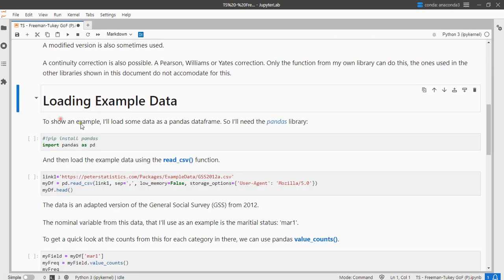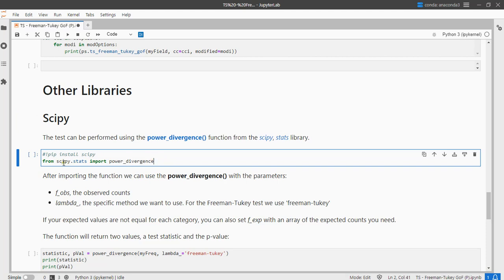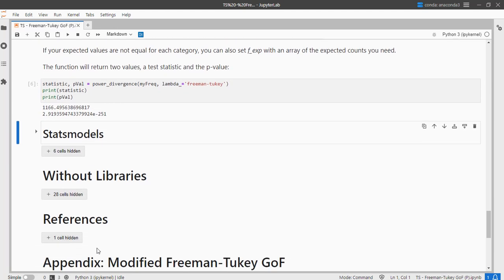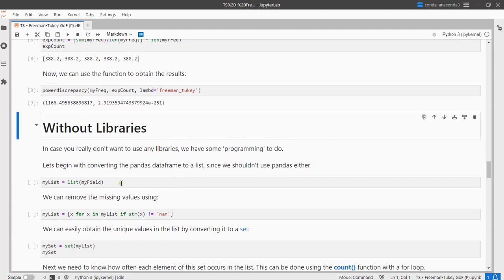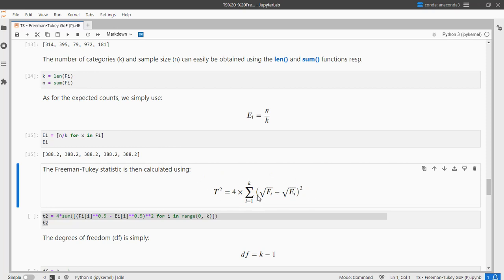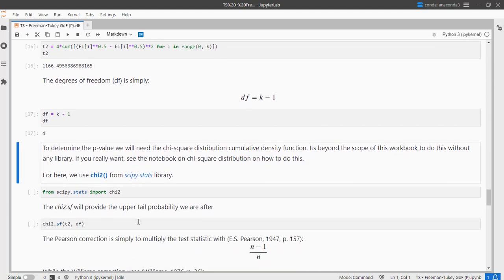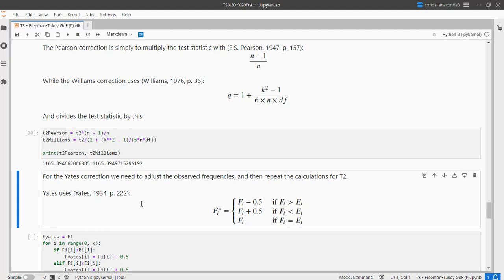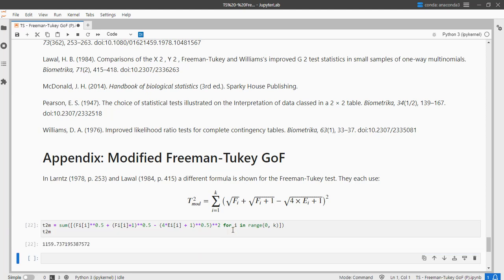Python - (Modified) Freeman Tukey Goodness-of-Fit Test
Instructional video on performing a (Modified) Freeman Tukey Goodness-of-Fit Test with Python.